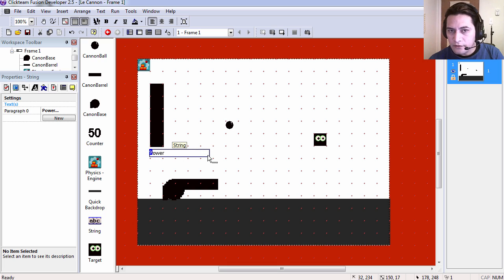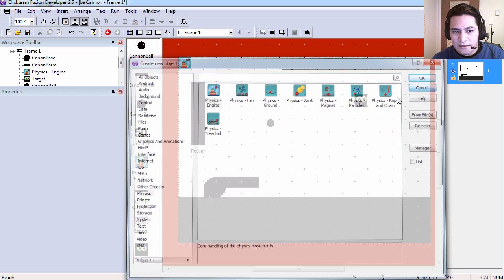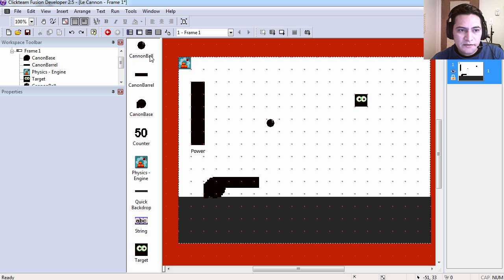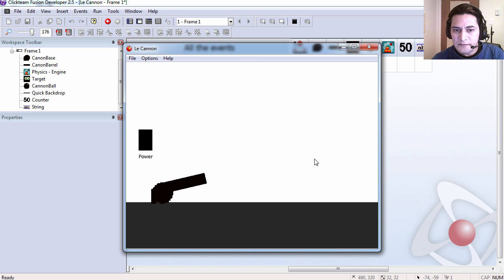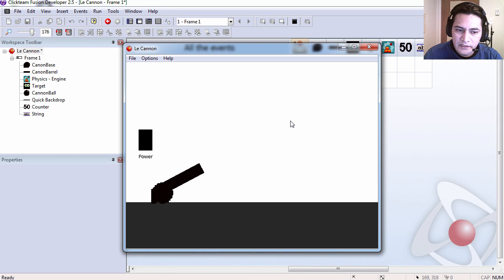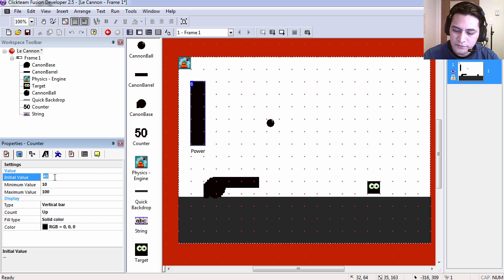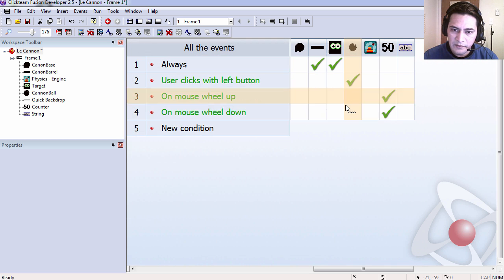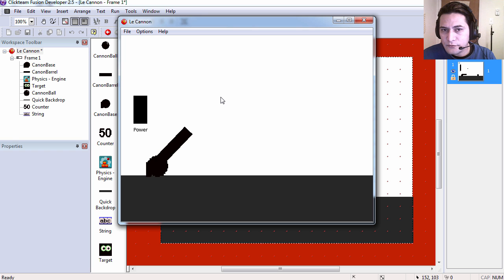CLICKTEAM FUSION 2.5 How to make a Cannon Game - easy gamemaker